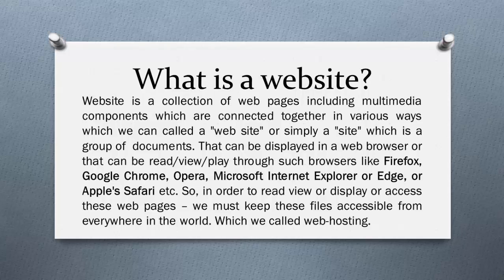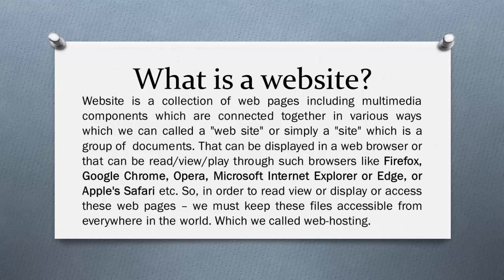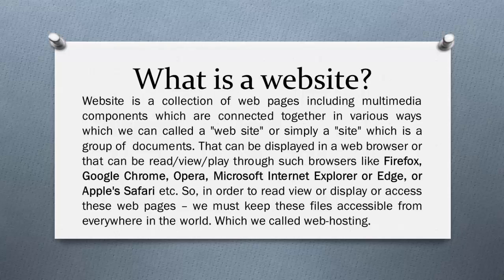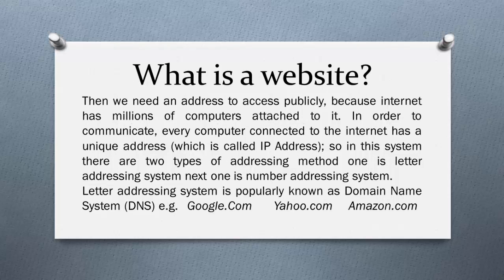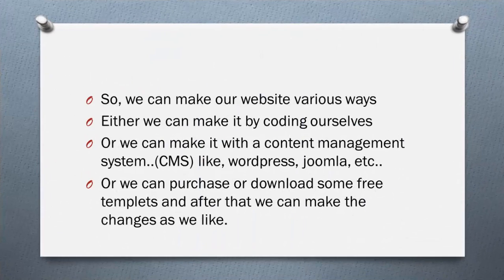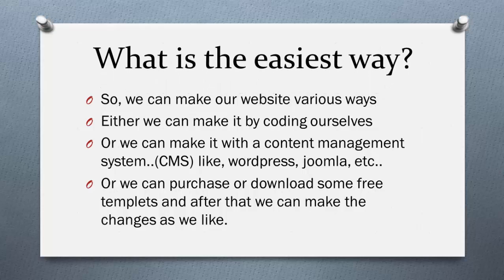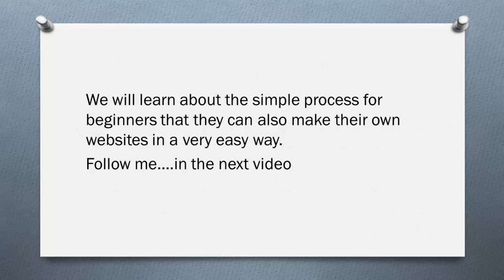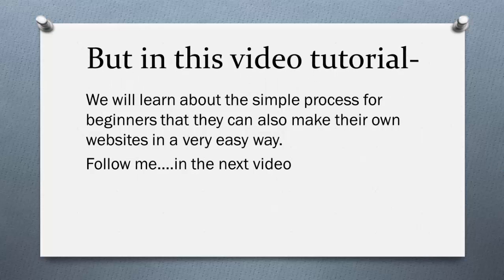What is a Website? How to make a website, beginners guide.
In this video you will learn about a website.

In the next part of this video you will learn the easiest way to make a website.